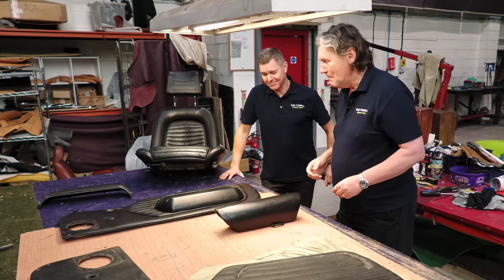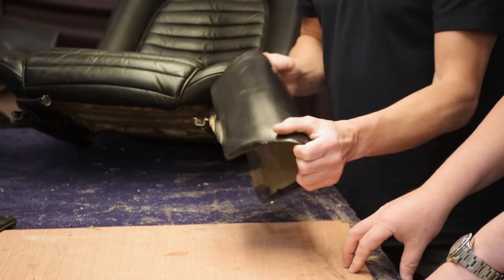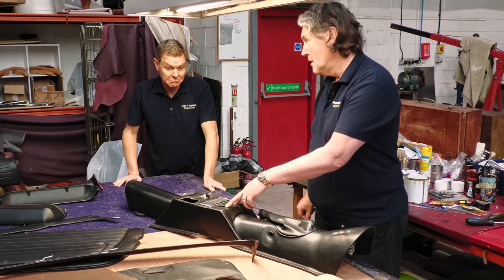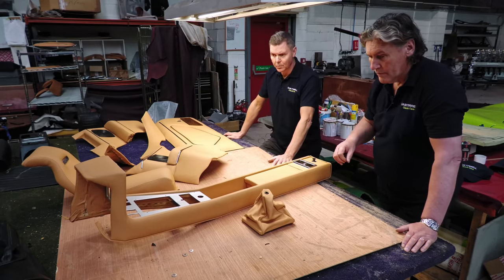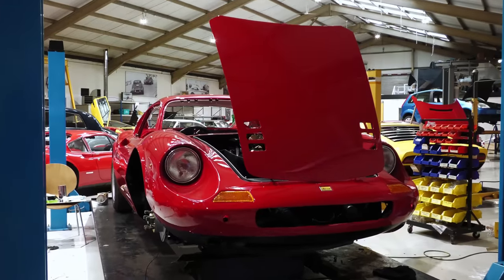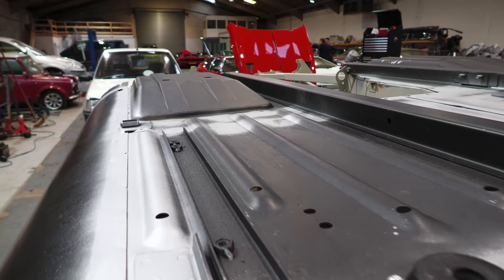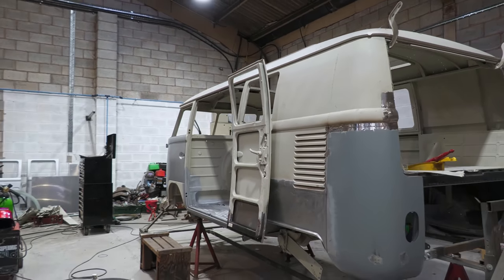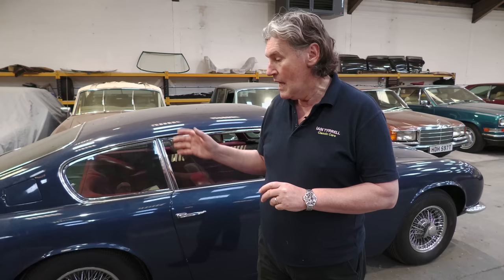Classic Car Magic: Behind-the-Scenes Workshop Ketchup | Tyrrell's Classic Workshop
Join us for a workshop Ketchup / catchup like no other, as we unveil the inner workings of Iain Tyrrell's automotive haven. In this episode, Iain takes you on a journey through the heart of some of his restoration projects, where craftsmanship and dedication are the driving forces.

First on our tour is Craig, the master of interior restoration, who has been busy breathing new life into a couple of projects.

Witness the remarkable transformation of the Ferrari Dino's interior, where original parts, desiccated by time, are lovingly restored with careful stitching, leather care and re-padding. Then, indulge in the opulent world of Italian luxury as Craig showcases the sumptuous "Senape" leather interior panels of a Lamborghini Espada.

Still under the stewardship of Craig, challenges and triumphs unfold as we delve into the intricacies of headlining replacement in the classic Dino.

James takes the stage, updating us on the majestic Jaguar E-Type, a true work of art having had extensive bodywork restoration and now nearing its full potential.

But the surprises don't end there. An unexpected visitor graces our workshop— an enduring Volkswagen Type 2 Microbus undergoing extensive bodywork restoration, revealing James's long-term passion project.

And as the grand finale, we introduce you to a rare gem — a very original one-owner Aston Martin DB6 Mark 2 Vantage Manual.

Join Iain and the team as we explore these extraordinary restoration stories and keep an eye out for the hidden gems that make Tyrrell's Classic Workshop a treasure trove of automotive history.

Tyrrell's Classic Workshop polo shirts and hats are available through my Shopify store

An Aviant Digital Media production.

Chapter breaks

00:00 Introduction
01:09 Ferrari Dino interior restoration
12:32 Lamborghini Espada interior retrim
18:42 Dino headlining
21:45 Jaguar E-Type bodywork
29:54 VW Type 2 Microbus bodywork
33:10 Aston Martin DB6 Mark 2 Vantage
35:36 Outro

IMAGE CREDITS

All images sourced from Wikimedia Commons unless otherwise stated.

Title: Ferrari Daytona
Creator: Mr.choppers

Title: Lamborghini Espada
Creator: Damian Morys from New York City, USA

Title: Lamborghini Jarama
Creator: Thesupermat

Title: Lamborghini Urraco
Creator: Alexandre Prévot from Nancy, France

Title: Ballpoint pen manufactured by BIC
Creator: Trounce

Title: Citroën Dyane 6 (1982) [Cropped]
Creator: Andrew Bone
Source: Flickr

Title: Volkswagen Samba
Creator: voogd075 at Dutch Wikipedia

LICENCE LINKS